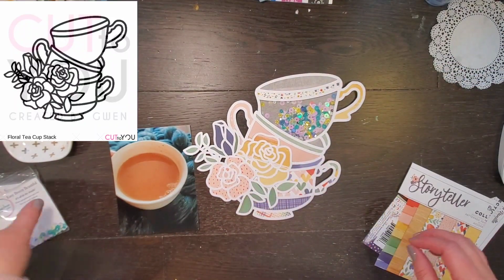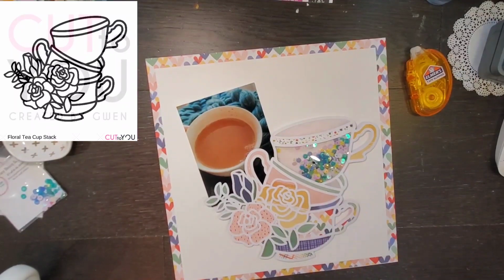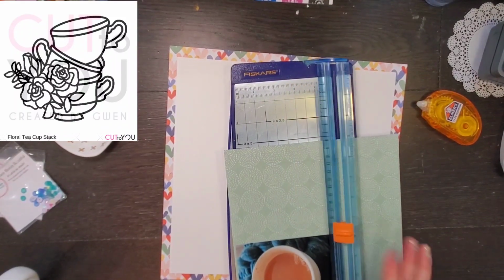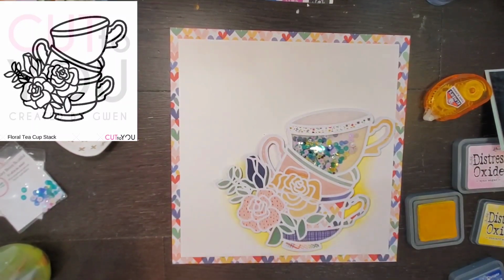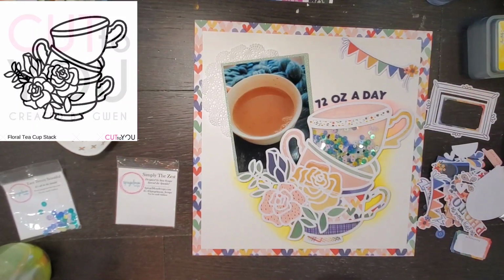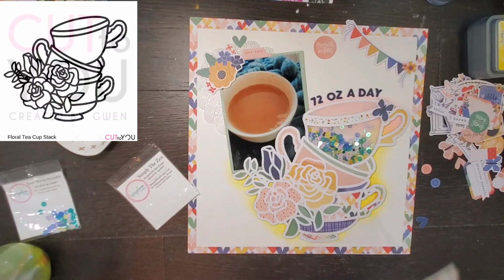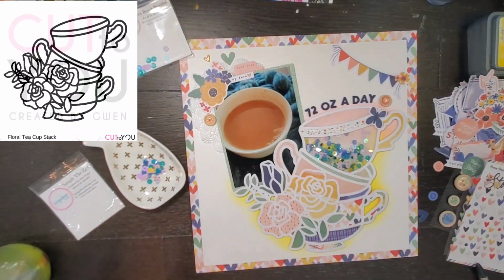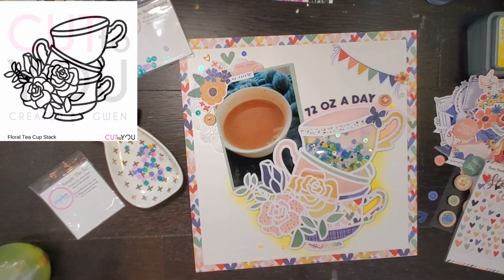Cut to You DT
Head over to the shop and get your hands on this amazing cut file!